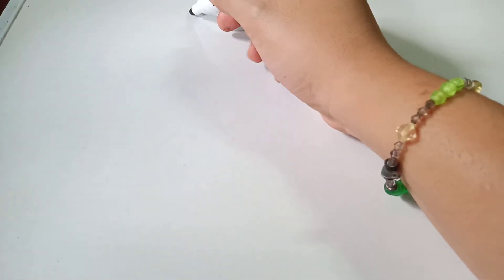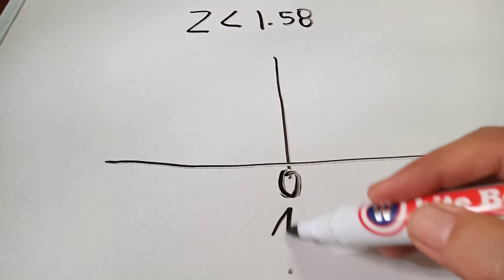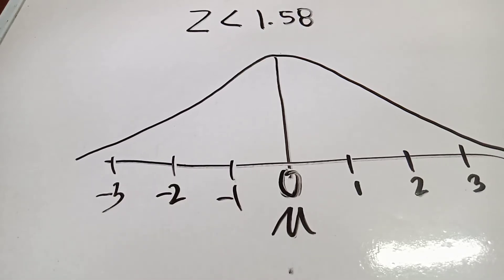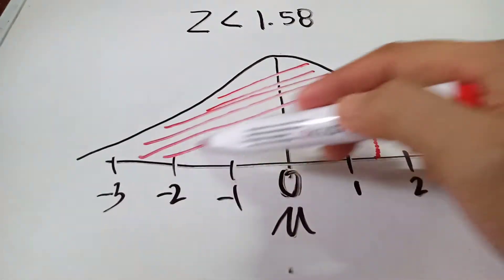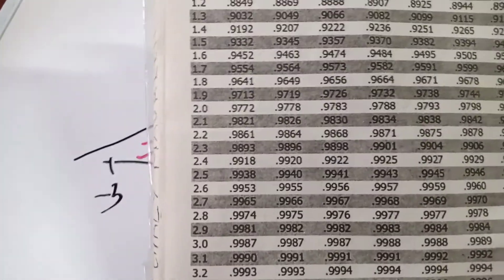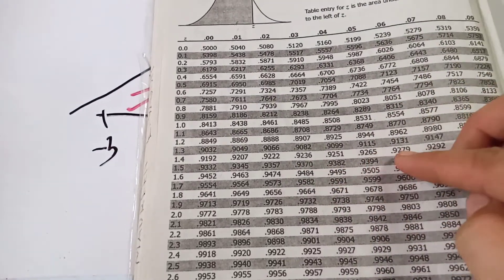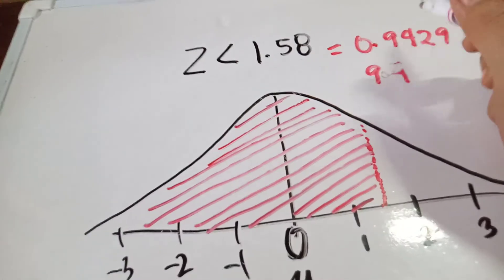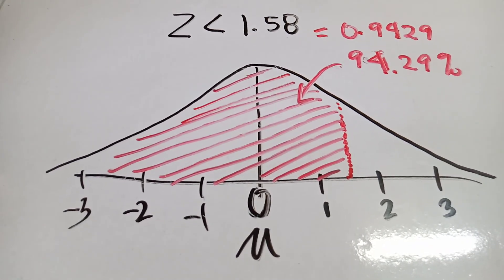Statistics Normal Curve Table Values